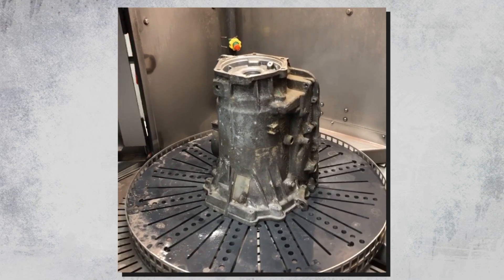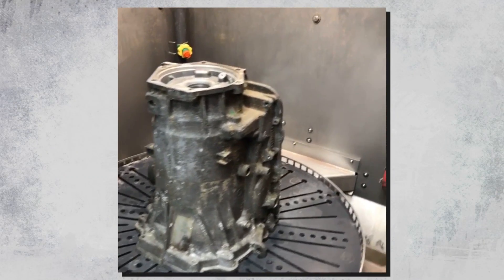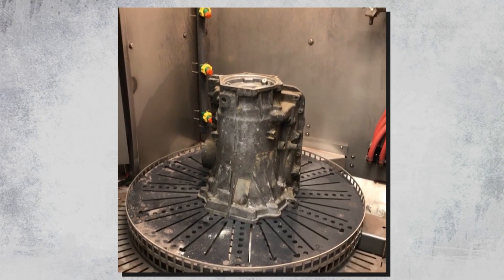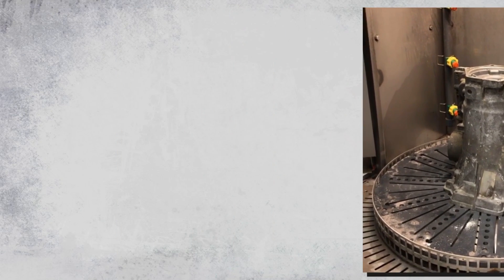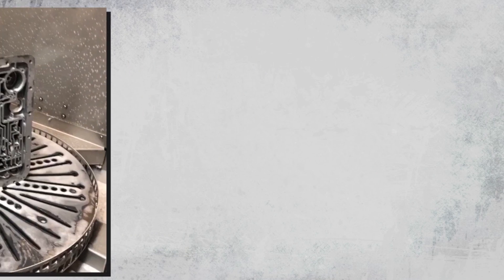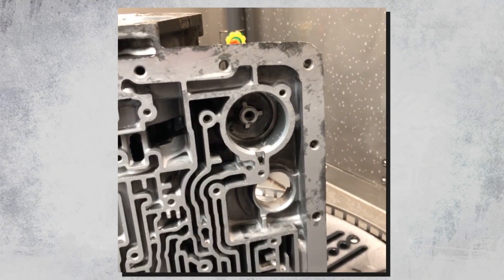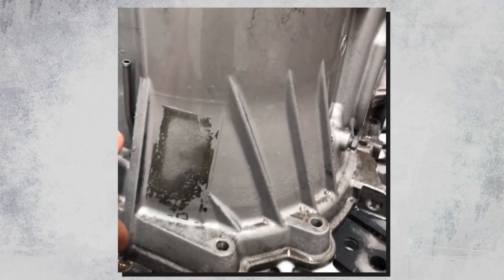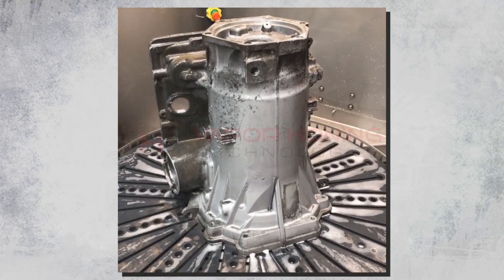Vapor Blasting/Wet Blasting a Transmission Inside VHT Gladiator - Vapor Honing Technologies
Showcasing the capabilities of the VHT Gladiator. Vapor blasting a transmission, which we've done before on this channel. If you have any questions about the automated Gladiator, call our sales team.